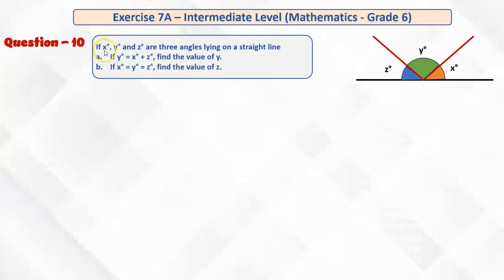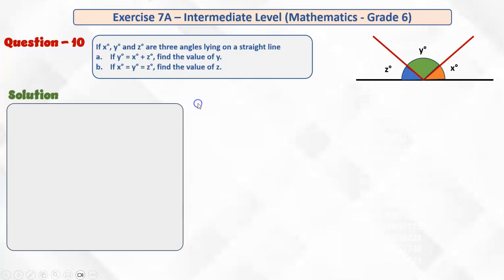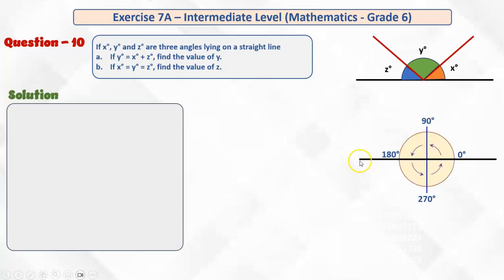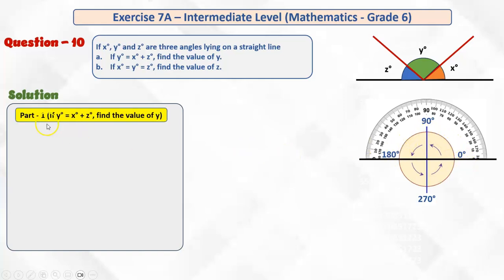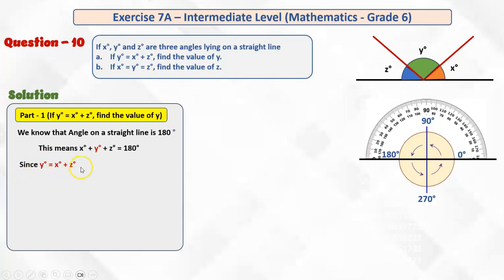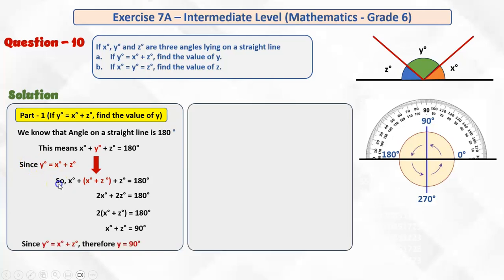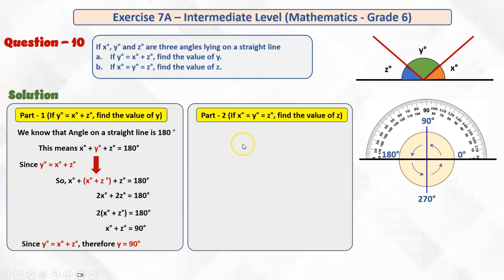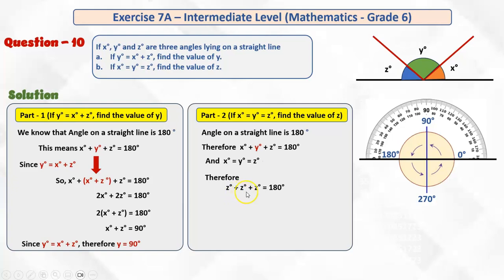Question 10, Exercise 7 A, Intermediate Mathematics, Grade 6, APS&CS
If x°, y° and z° are three angles lying on a straight line
If y° = x° + z°, find the value of y.
If x° = y° = z°, find the value of z.

Question 10, Exercise 7 A, Intermediate Mathematics, Class 6, APSACS, Oxford